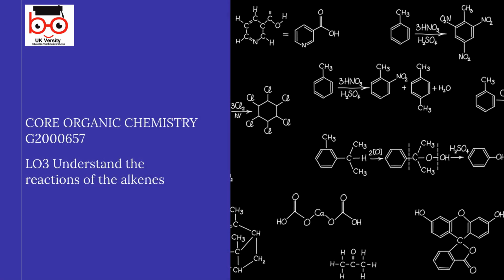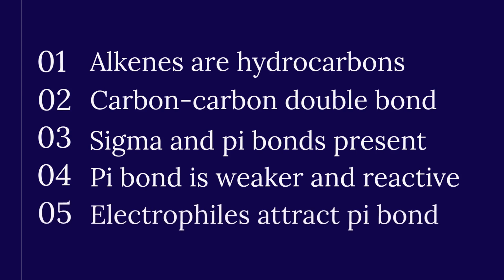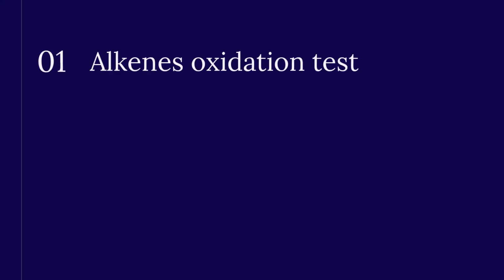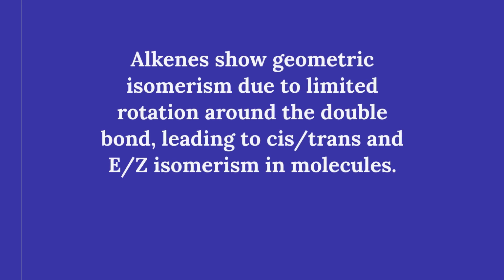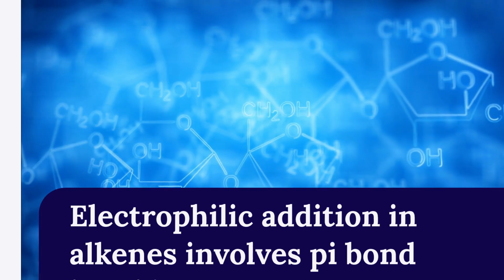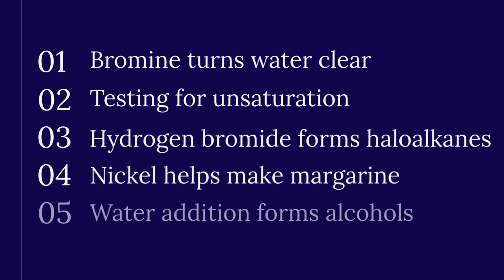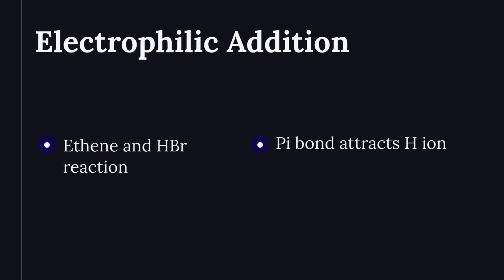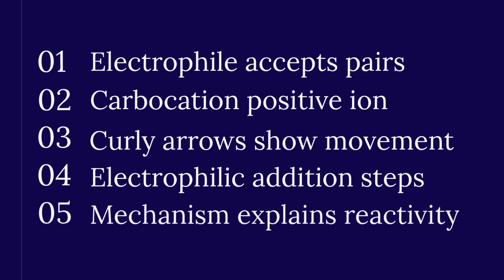LO3 Core Organic Chemistry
Let’s study core organic chemistry together. Supporting learners with clear explanations, practical examples, and step-by-step guidance to master organic reactions and concepts.